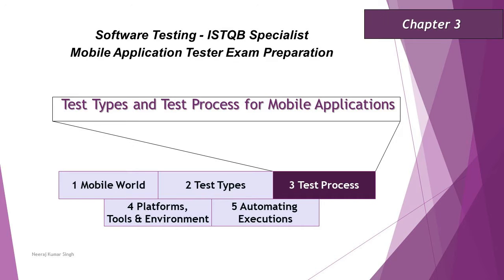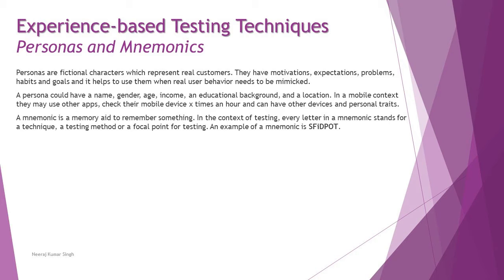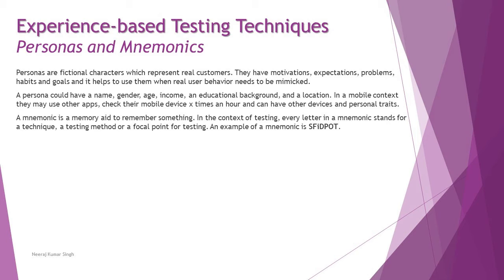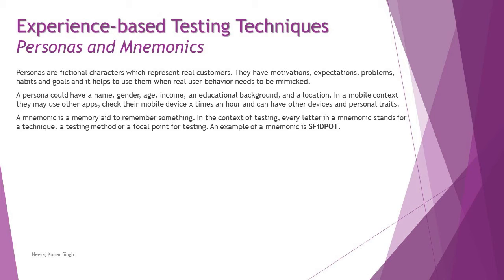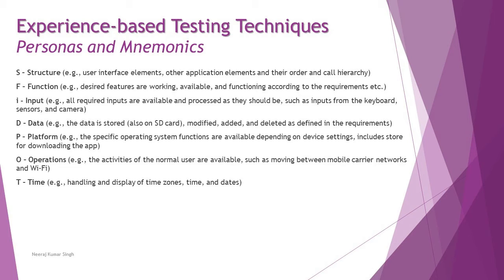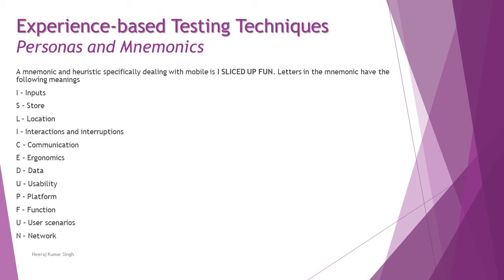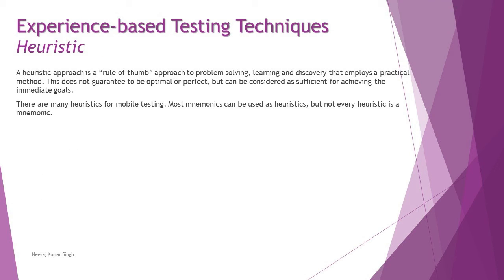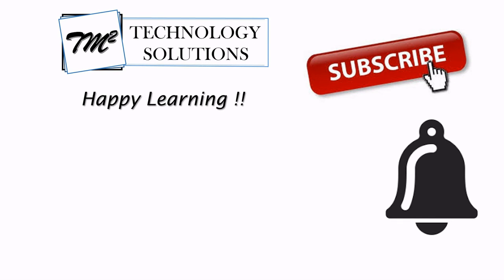ISTQB Mobile Tester | 3.3 Experience-based Techniques(Part-1) | Heuristics | Mnemonics | Personas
Hello Friends,

This tutorial will drive individuals about the 3.3 Experience-based Testing Techniques of Chapter 3 - Common Test Types and Test Process for Mobile Applications of ISTQB Specialist Mobile Application Tester Certification of ISTQB Examination.

Test Types in Mobile Application,
Mobile Application Test Process,
Experience Based Testing Techniques,
Heuristics,
Personas,
Mnemonics,